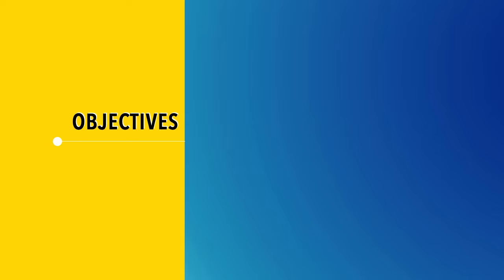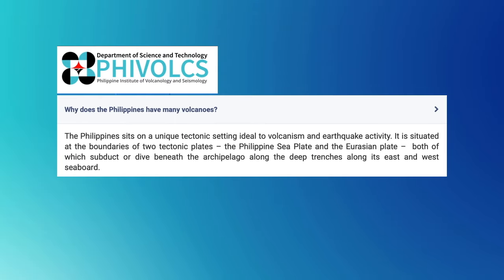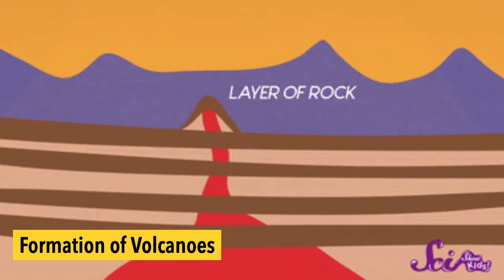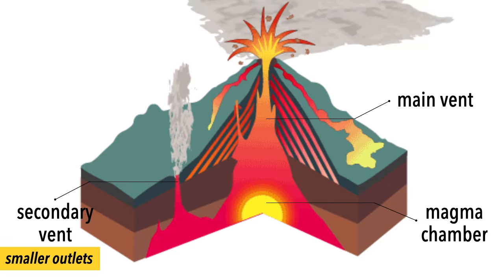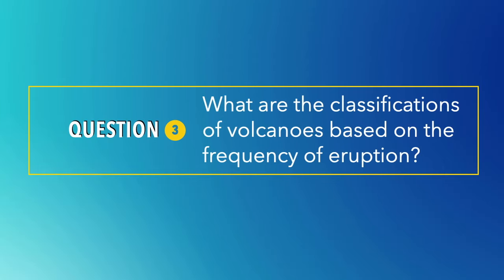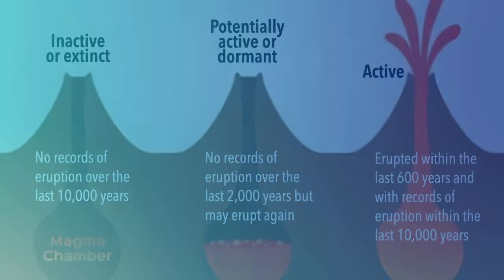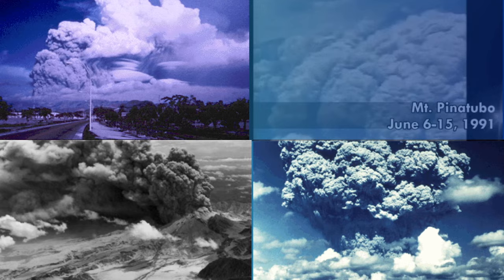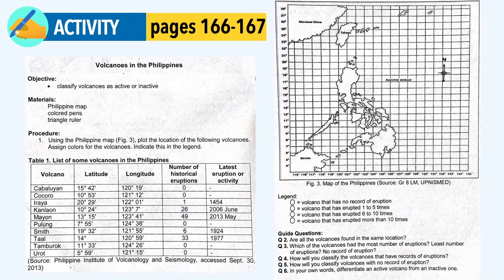VOLCANOES | Grade 9 Science Quarter 3 Module 1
0:00 Lesson Intro
1:09 Motivation
1:56 Volcano defined
2:43 Parts of a volcano
4:13 Classifications of volcanoes based on the frequency of eruption
6:33 Activity
6:48 Wrap Up
7:13 Check Yourself

Maraming salamat! God bless! :)

Special thanks to:
Korina DG. Soriano (Video Assistance)
Orlan V. Sison (Equipment)